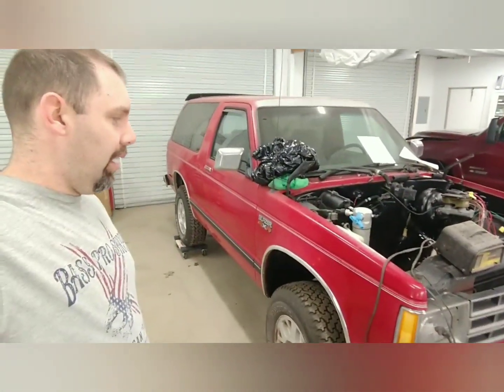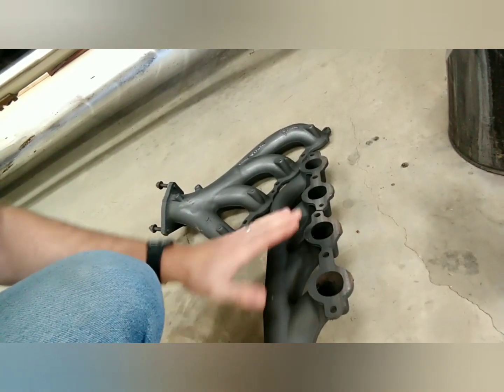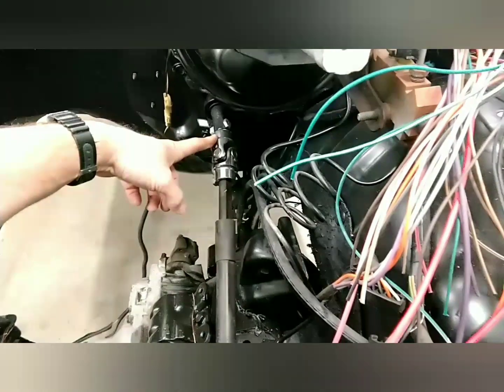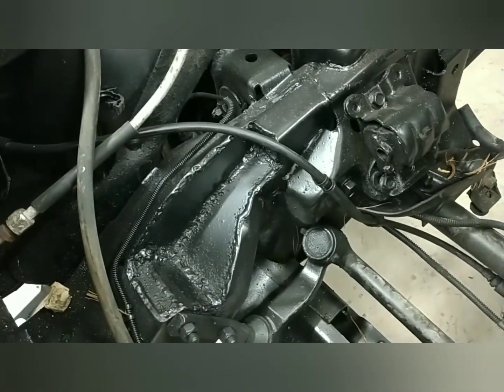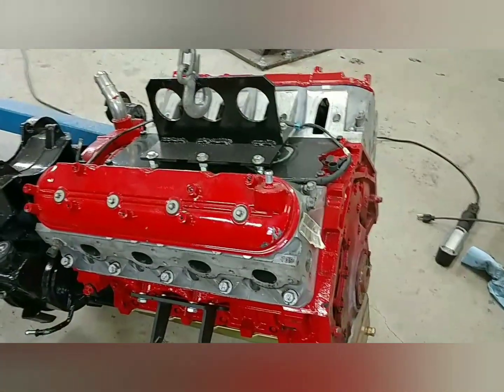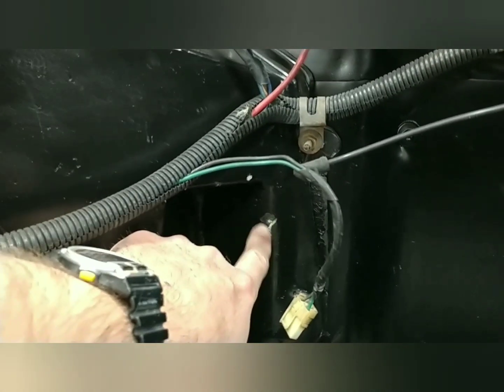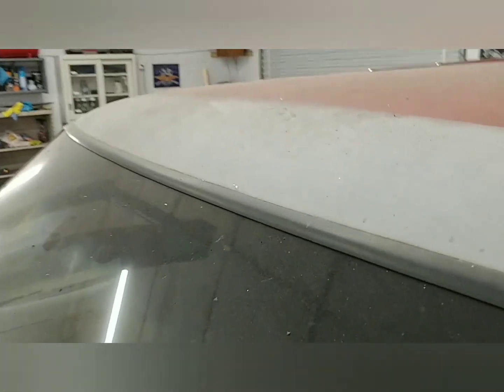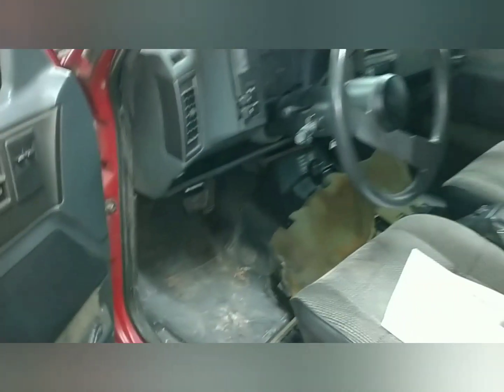4x4 S10 Blazer LS swap part 1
Doing a 5.3 swap on a 4x4 S10 blazer

So there's been a lot of questions as to part and part numbers.  I have put a short list of part numbers together.  I'll add to it if I think of anything else, but here ya go.
Motor mounts: Dirty Dingo part# DD-LS-S4
AC compressor adapters: part# 451-1105, 451-1106
Radiator: Blitech part# CU829
Exhaust manifolds: SNG Performance (Hooker style) part# SNG-5006R (only used the drivers manifold, stock truck manifold on passenger side machined down)
Oil pan: Milodon part# 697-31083
Fuel Pump: Walbro part# GCA758-2